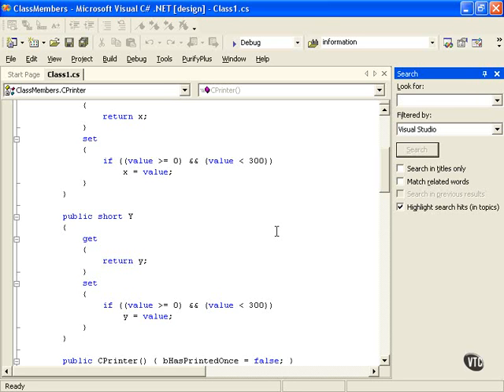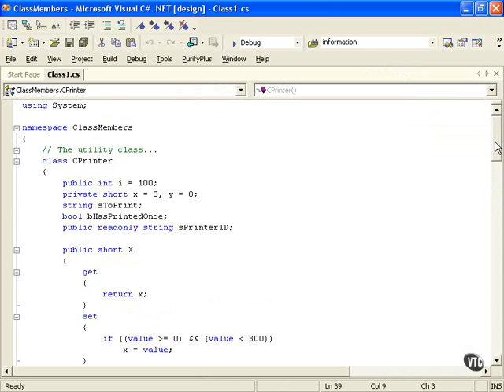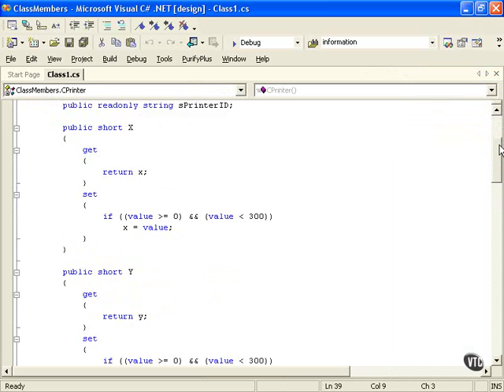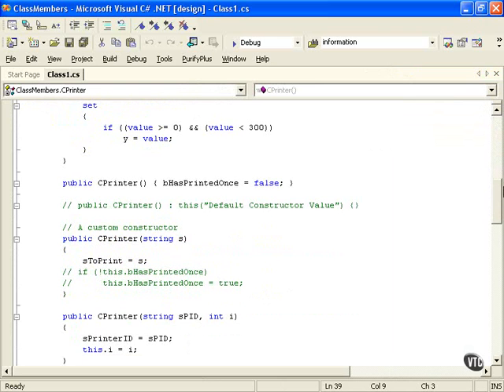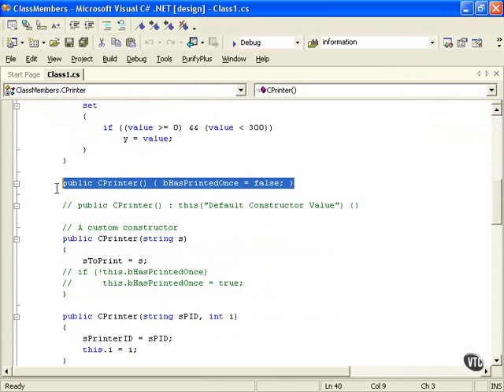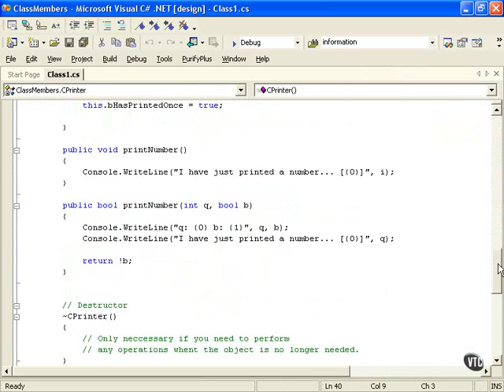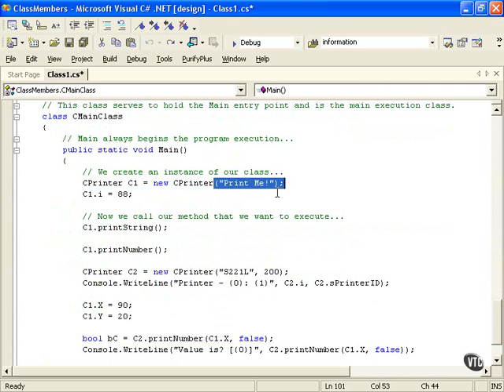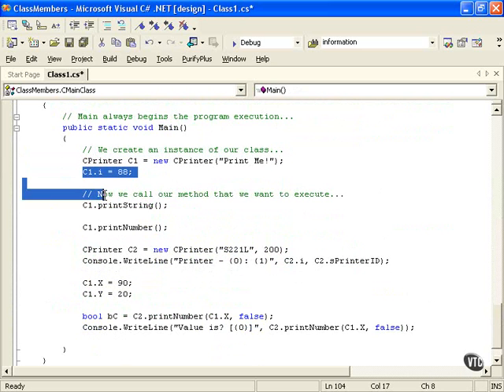Lesson6 Creating & Destroying Objects